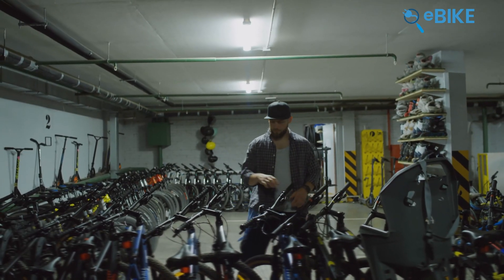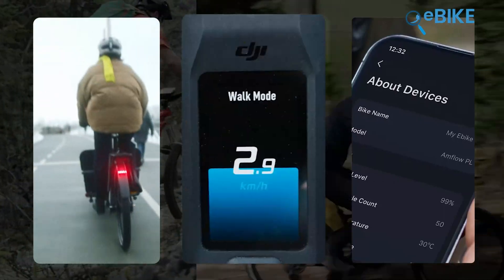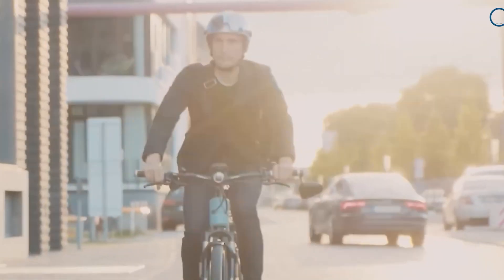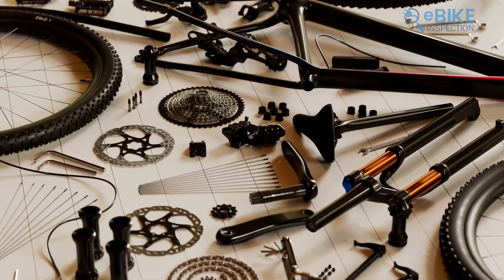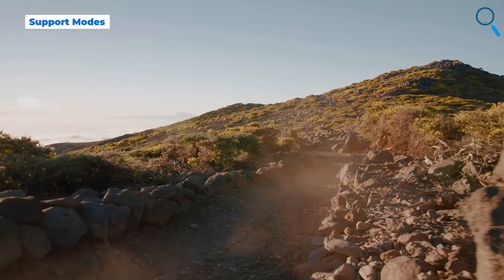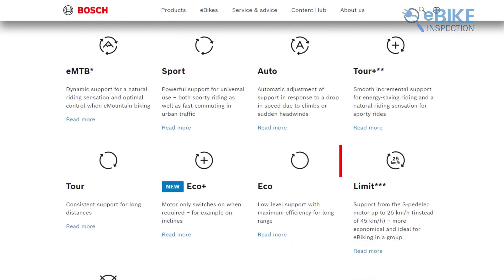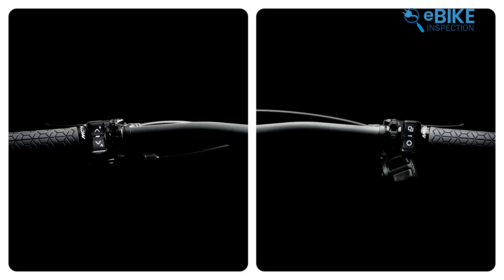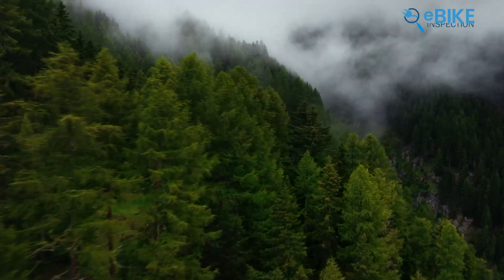DJI Avinox vs Bosch Performance Line CX Gen 4 - Which is the best drive system?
DJI Avinox vs Bosch Performance Line CX Gen 4, this comparison takes a look at two top e-bike drive systems, exploring their strengths, pricing, availability, and overall performance. In this video, you'll get to know how each system caters to different types of riders and biking needs, from cutting-edge tech enthusiasts to those who value reliability and versatility. You'll also be informed about key differences between these two systems, so that you can make an informed decision based on your preferences and riding style.

** Information Sources:
Specialized, electrek, ebikeescape, ebikes.org, electrick bike reviewer.
** Video Credit:
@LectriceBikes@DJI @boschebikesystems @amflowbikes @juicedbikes